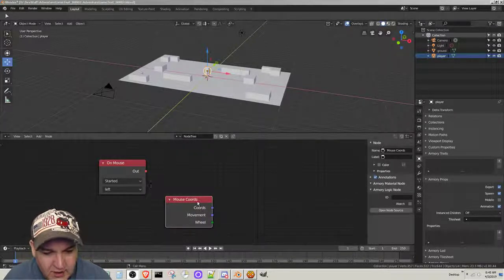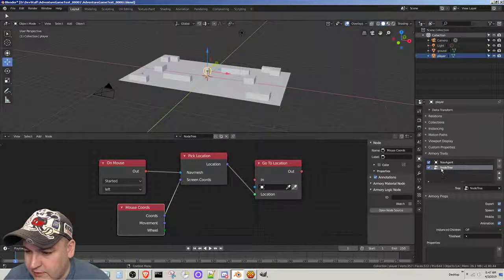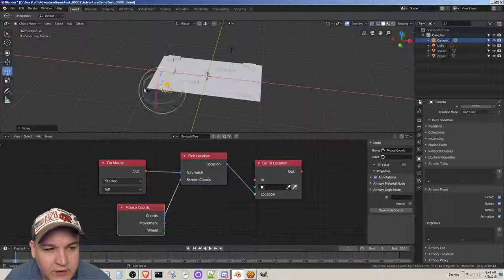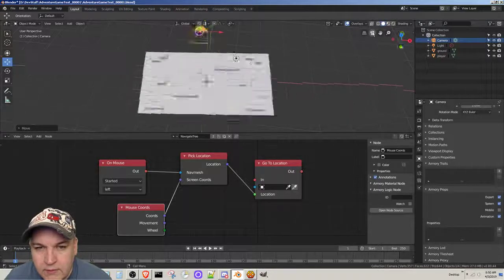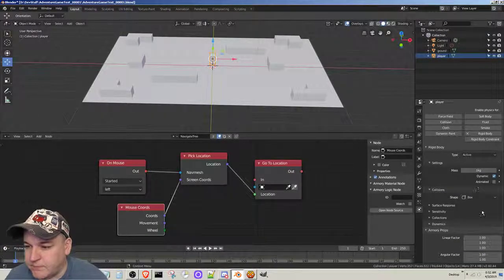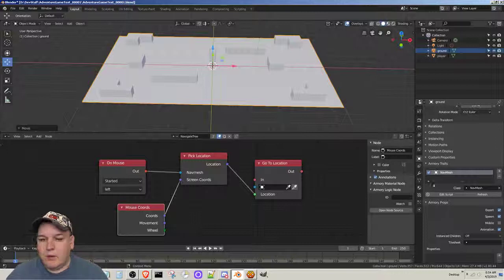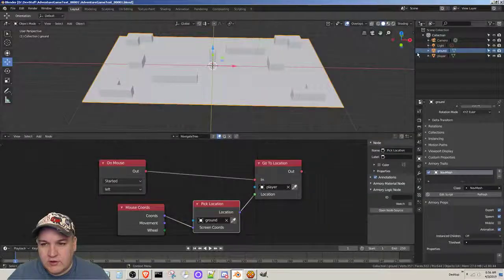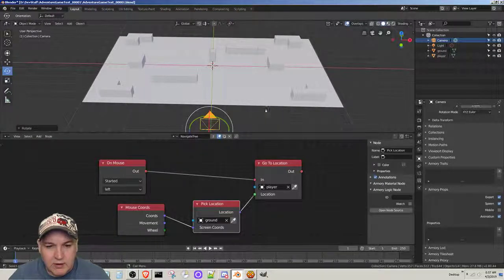[Blender 2.8, Armory3D] Enchanted Lands Devlog #50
I messed with my test level still trying to get navmesh to work.  Still no-go.